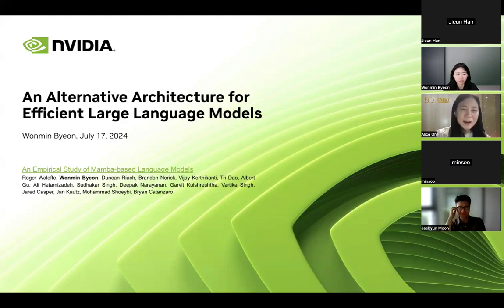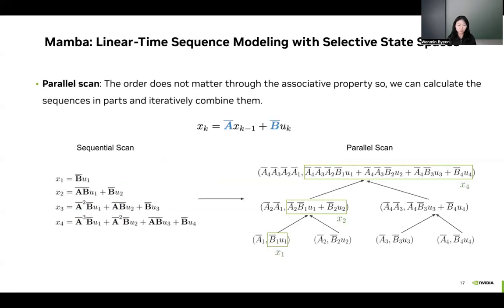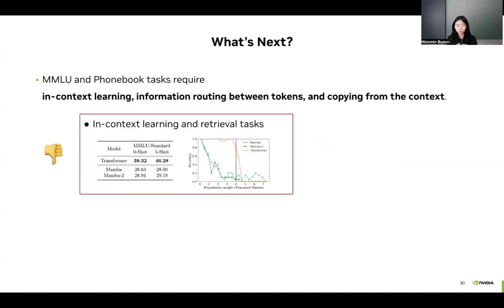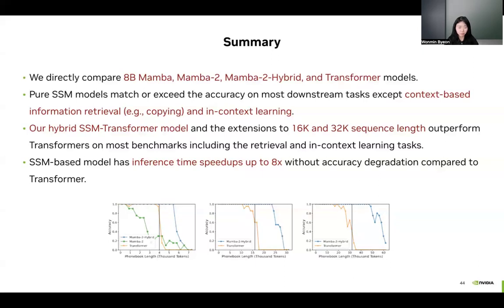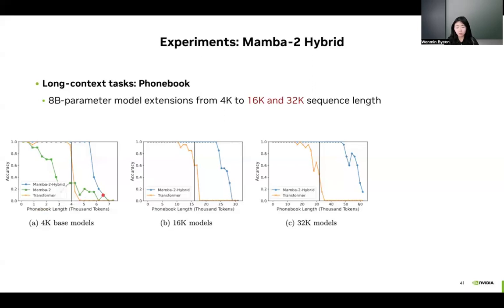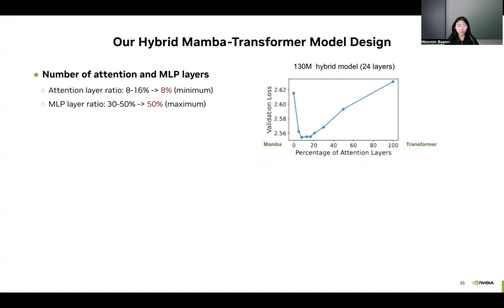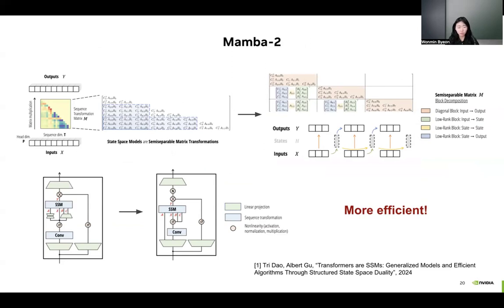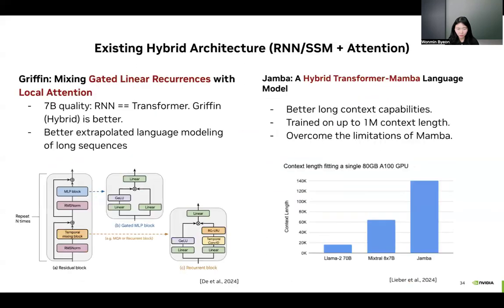Wonmin Byeon (NVIDIA), "An Alternative Architecture for Efficient Large Language Models (LLMs)"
Widely used Large Language Models (LLMs) are based on Transformer architectures. While Transformer-based language models are highly parallelizable and can model massive amounts of data, they introduce significant computational overhead due to the quadratic self-attention calculations, especially on longer sequences. They also have large inference-time memory requirements from the key-value cache. More recently, State Space Models (SSM) like Mamba have been shown to have fast parallelizable training and inference. Studies show that SSMs can match or exceed the language modeling capabilities of Transformers, making them an attractive alternative. In this talk, I present the strengths and weaknesses of Mamba, Mamba-2, and Transformer models at larger scales. I also introduce a hybrid architecture consisting of Mamba-2, attention, and MLP layers. While pure SSMs match or exceed Transformers on many tasks, they lag behind Transformers on tasks that require strong copying or in-context learning abilities. In contrast, the hybrid model closely matches or exceeds the Transformer on all standard and long-context tasks and is predicted to be up to 8x faster when generating tokens at inference time.